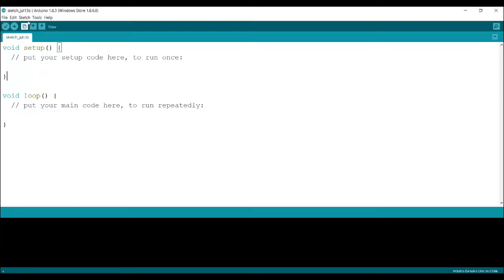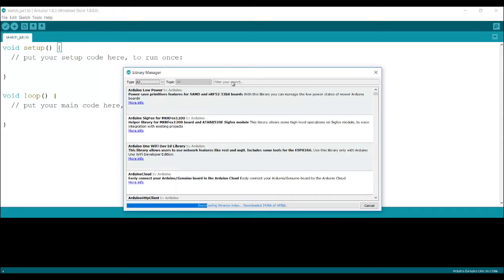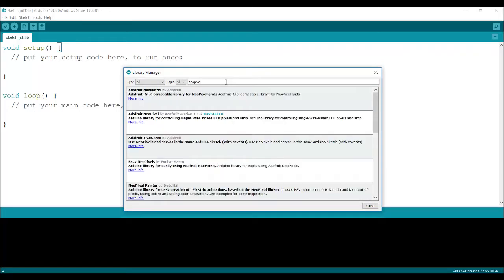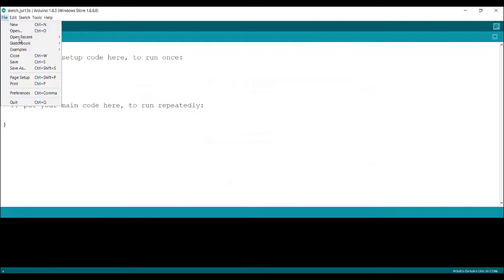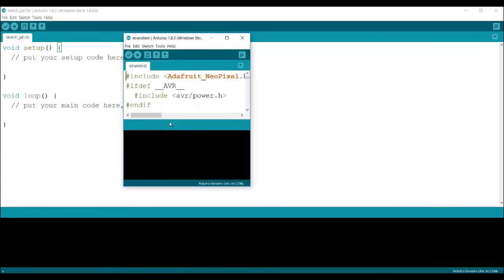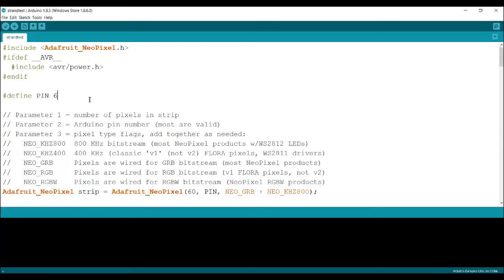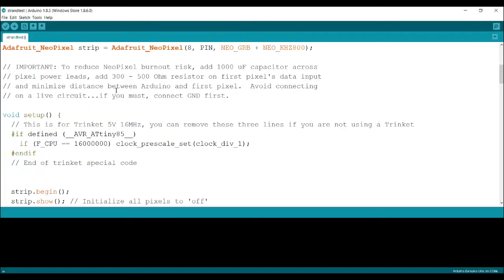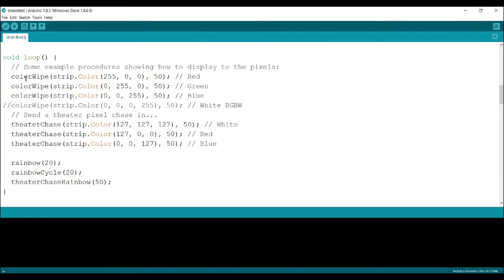Getting started with a NEOpixel ( ws2812b ) led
Getting started with NeoPixels .
ws2812b leds

If you are using lots of pixels put a capacitor on the gnd and vin and a data line resistor. of 300 to 500 ohms